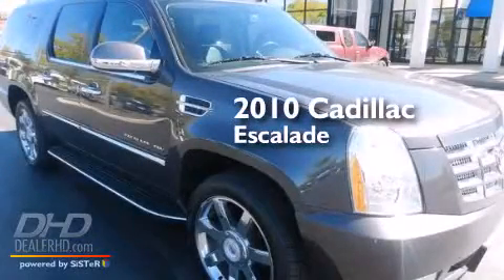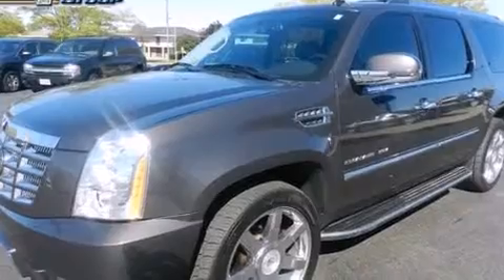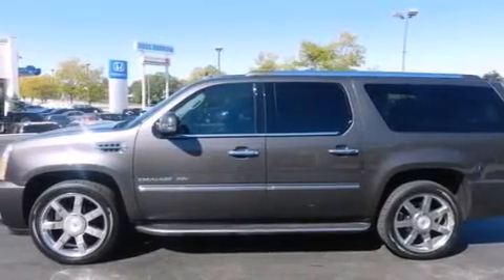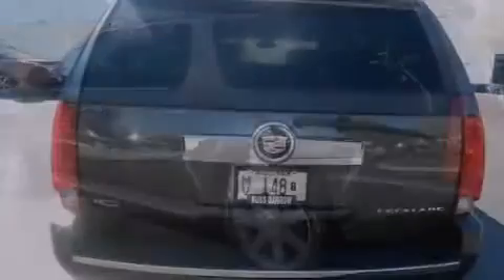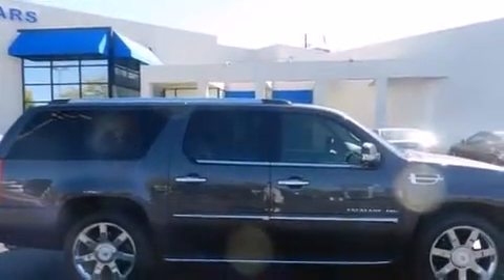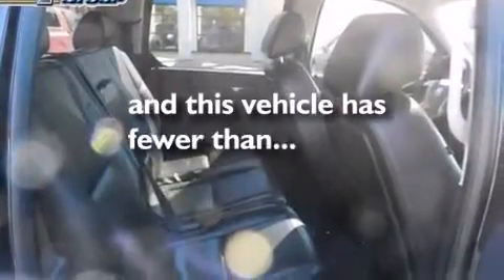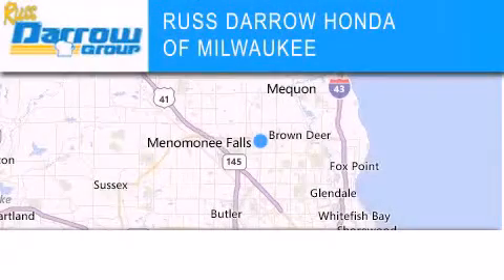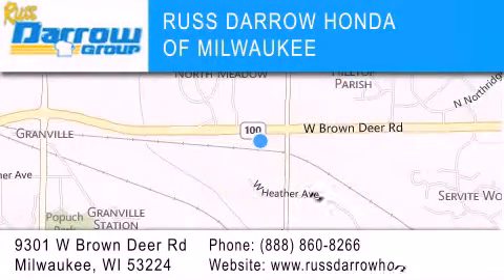Preowned 2010 Cadillac Escalade Milwaukee WI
We've been honored to serve the Milwaukee WI area , we promise that your experience at our dealership will exceed your expectations ! Year : 2010 Make : Cadillac Model : Escalade Engine : 6.20 Trans . : 6-Speed "Shiftable" Automatic Exterior : Galaxy Gray Miles : 57,898 Interior : Ebony/Ebony Accents Stock : HTK2724 Russ Darrow Honda Milwaukee West Brown Deer Road Milwaukee , WI 53224 Used 2010 Cadillac Escalade Milwaukee WI